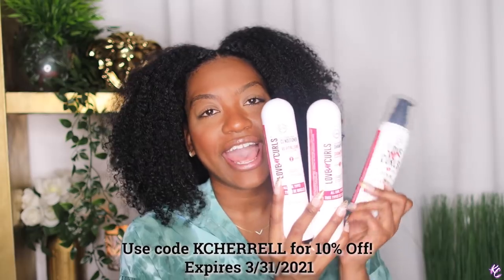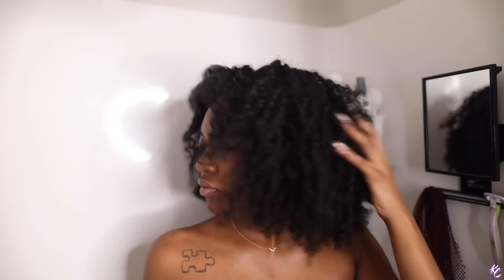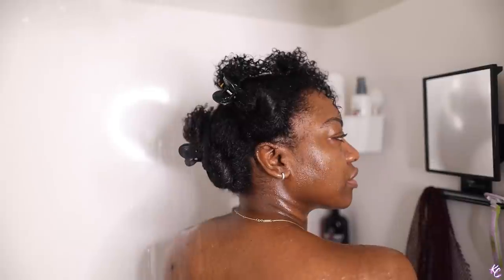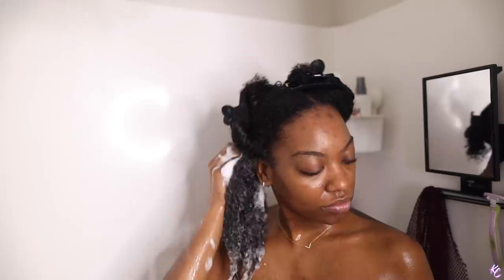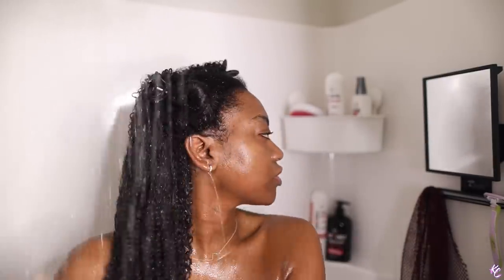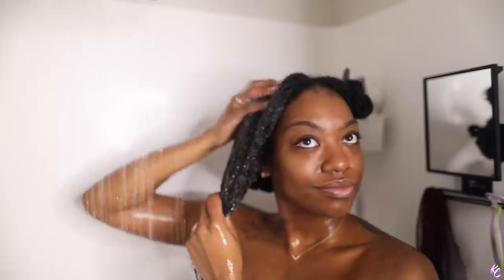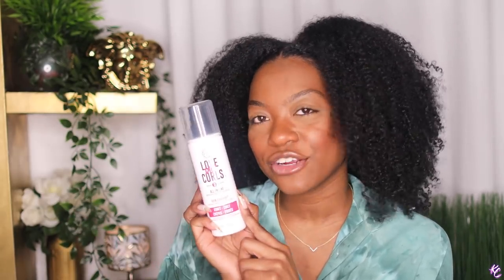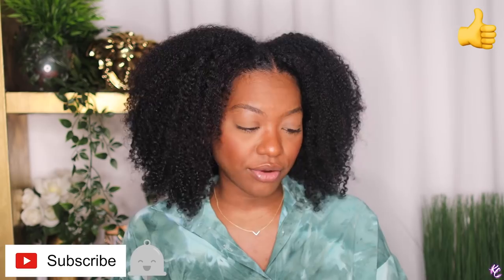In Shower Wash and Go! Super Quick Wash Day with only 1 Styler 👀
Hey Fren!! I finally got around to trying out the LUS Brand Kinky-Coily 3-Step System and this Wash Day was a breeze. If I'm being honest I wasn't expecting much seeing that I'm a hard gel Wash and Go kinda girl but I was impressed. One big tip I have for using these products is to always use them in the SHOWER! Have y'all tried this system yet?

Shower Mirror

Camera & Mic
Vlog Camera & Mic

Has my channel helped you in any way? Please leave me a testimonial